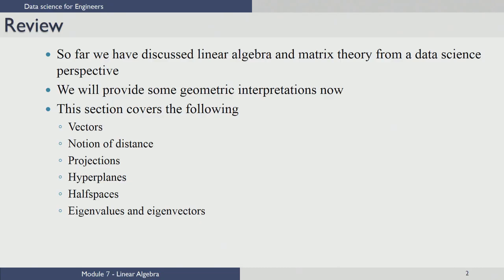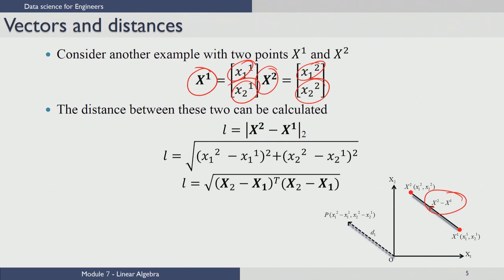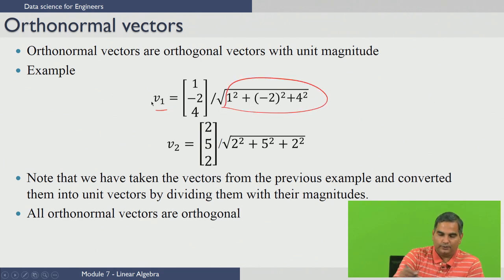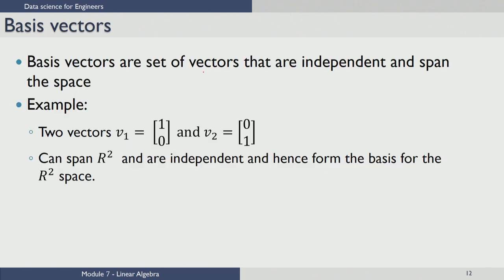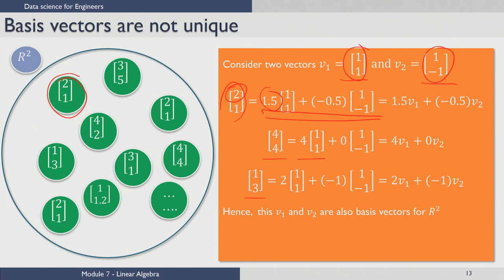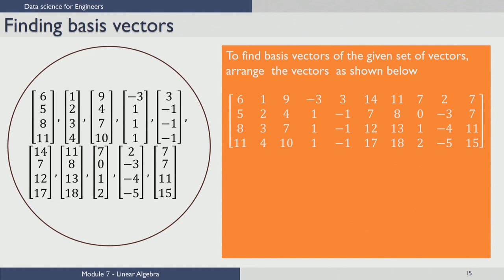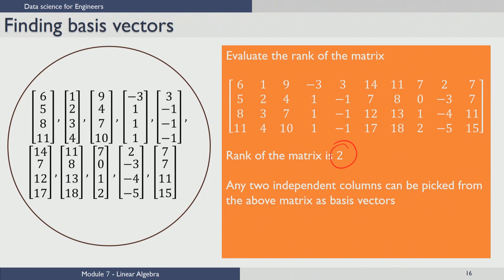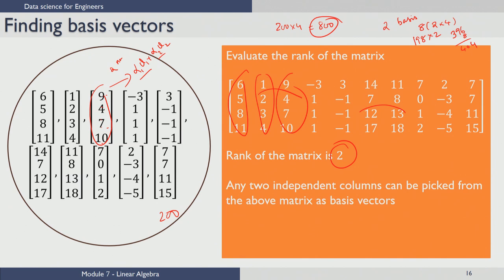#15 Linear Algebra: Distance, Hyperplanes, Eigenvalues & Eigenvectors | Data Science for Engineers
This lecture takes a geometric view of linear algebra, covering concepts crucial for understanding data in multidimensional space:
Vectors and their properties
Distance and orthogonality between vectors
Projections of vectors onto other vectors
Hyperplanes and half-spaces, and their representation using linear equations